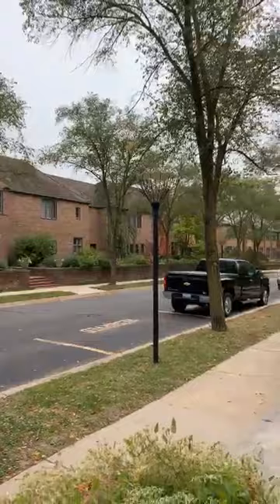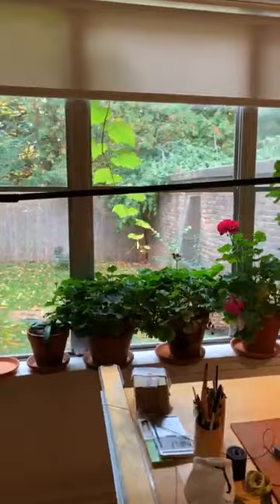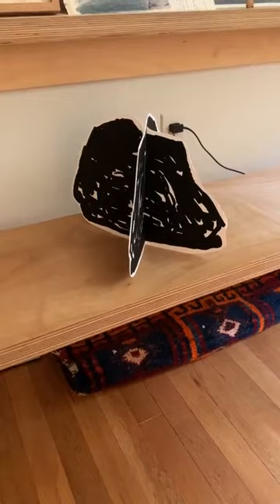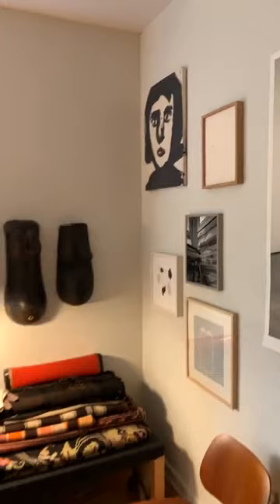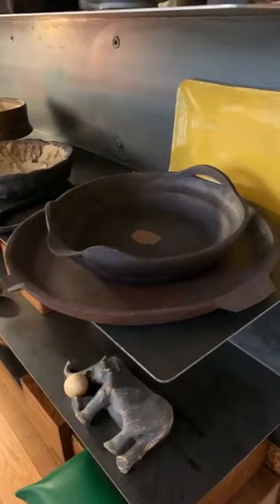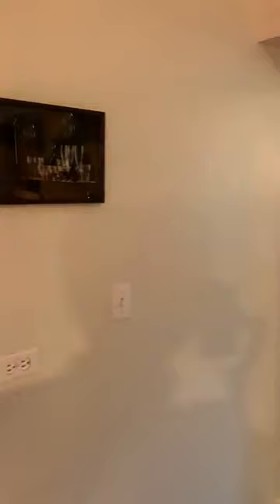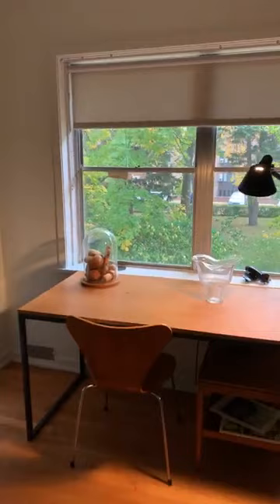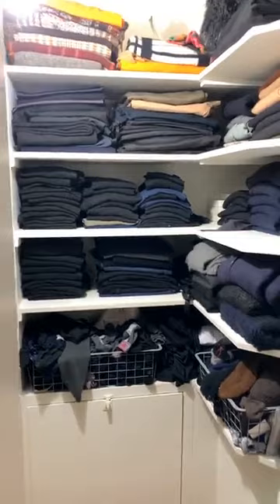S02E15: Tour of Artist in Residence Iris Eichenberg Home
Wednesday's Live at Five will be from the Academy Way home of Iris Eichenberg, Head and Artist-and-Residence of the Metalsmithing Department at Cranbrook Academy of Art!

Join our curator Kevin Adkisson at 5 pm (EDT) for a fascinating look inside Eliel Saarinen's faculty housing, and at Iris' collection of contemporary art and furniture. You won't want to miss this very special tour!

Image Courtesy of The World of Interiors magazine, 2017.